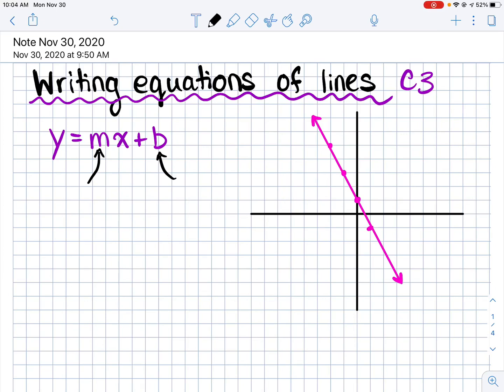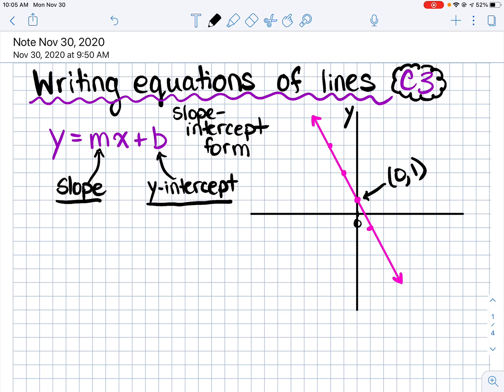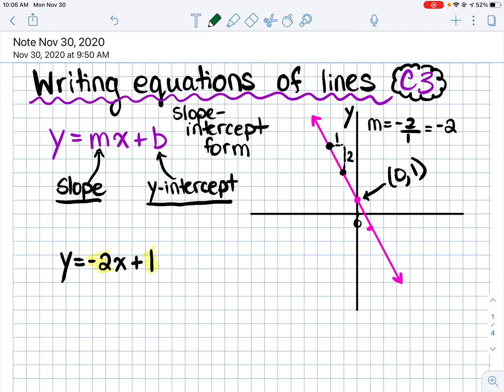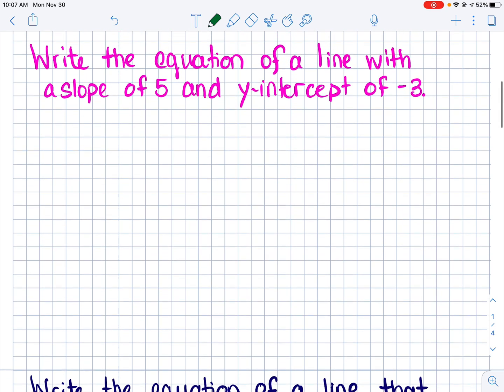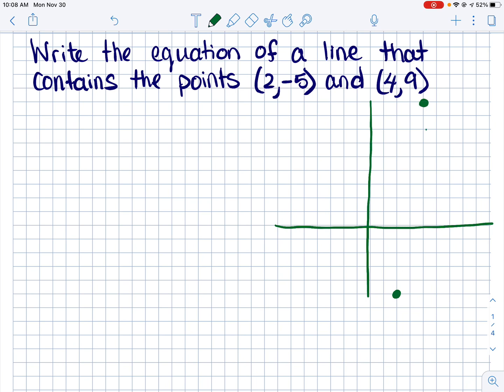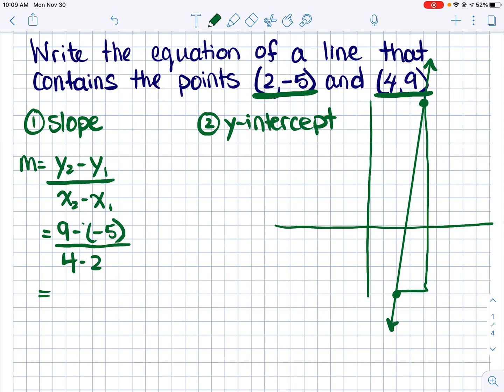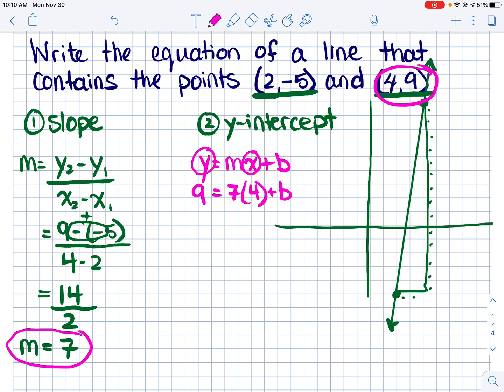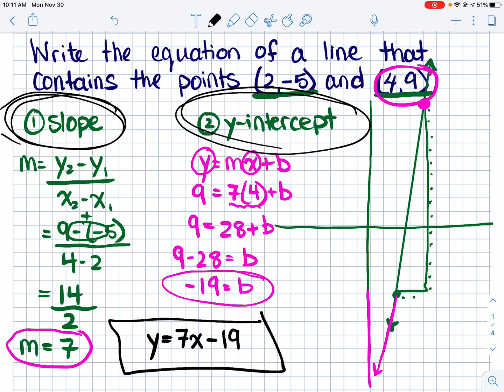C3 Writing equations of lines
How to write the equations of lines given slope, y-intercept, two points, a graph...